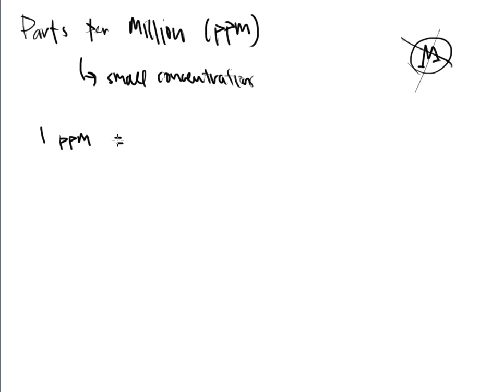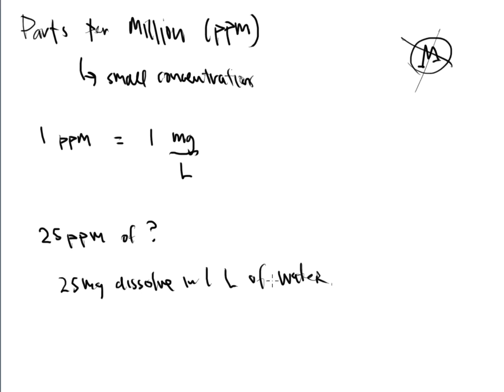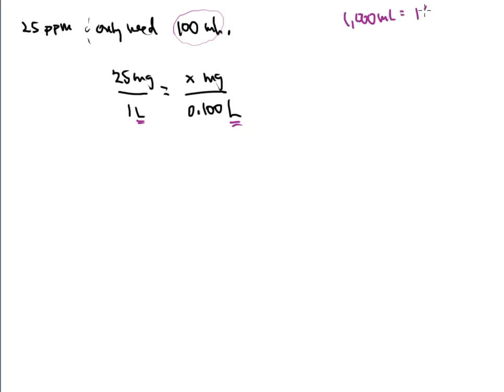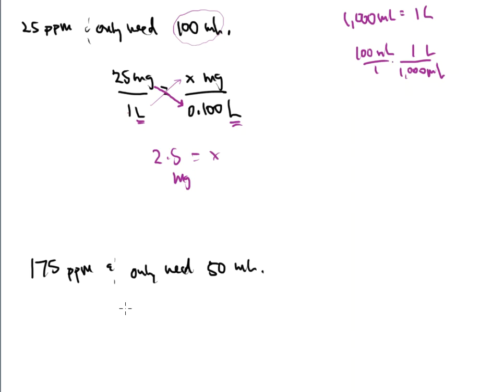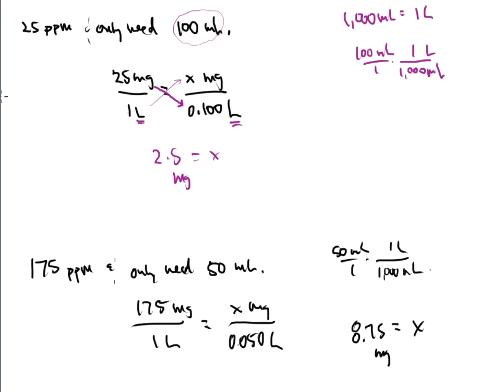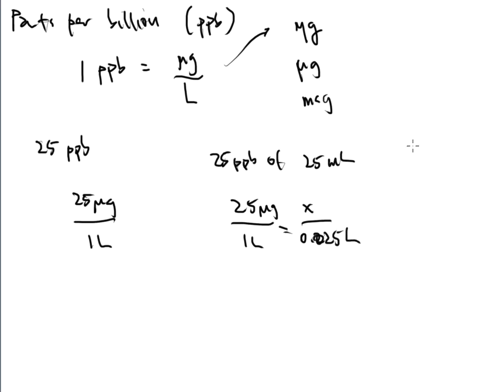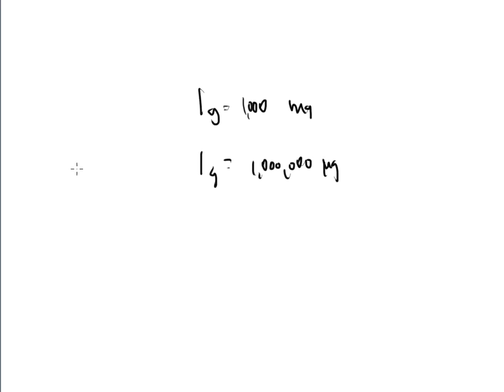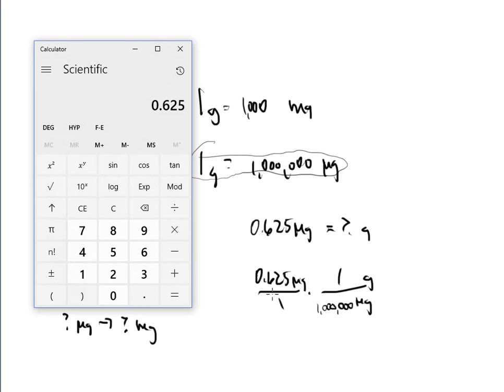CTC 150 Intro to PPM and PPB Part 1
ppm and ppb